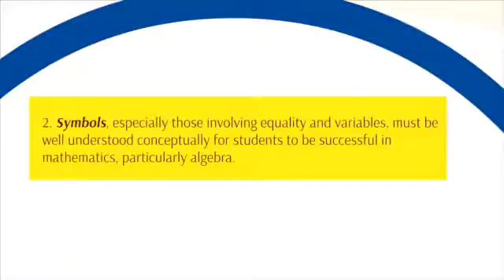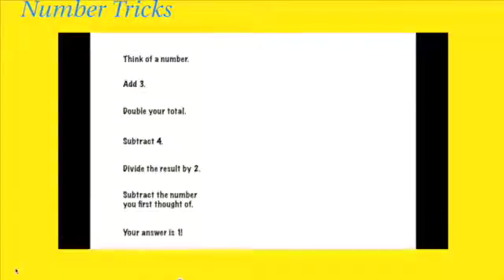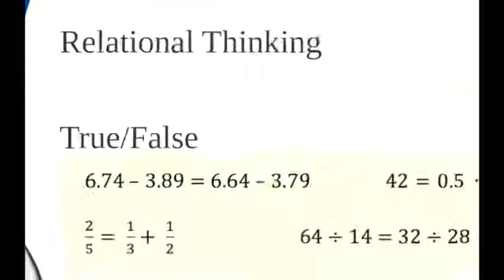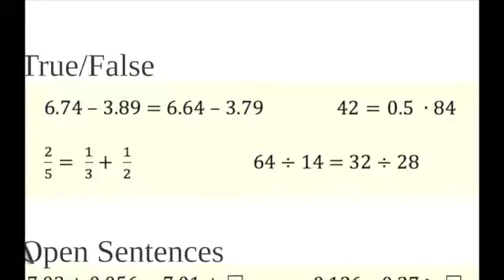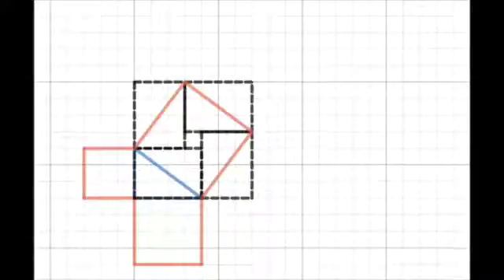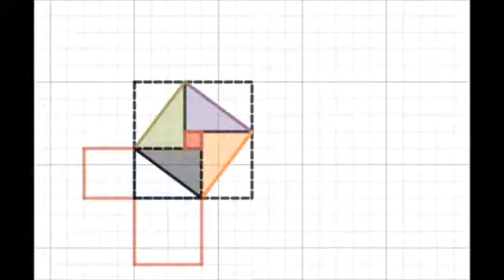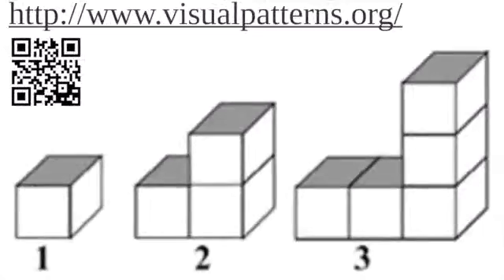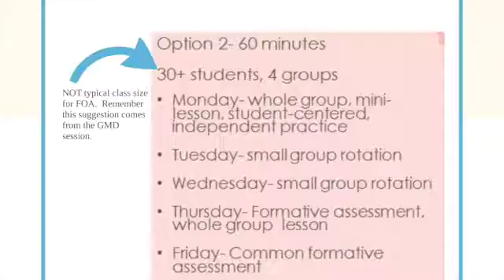Foundations of Algebra Professional Learning - Module 2